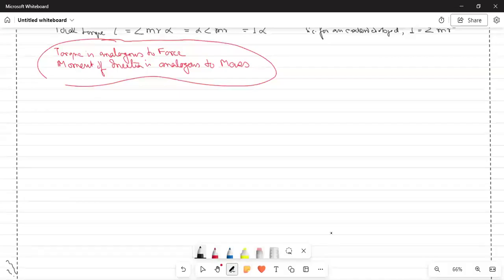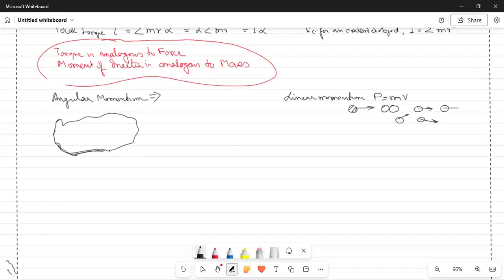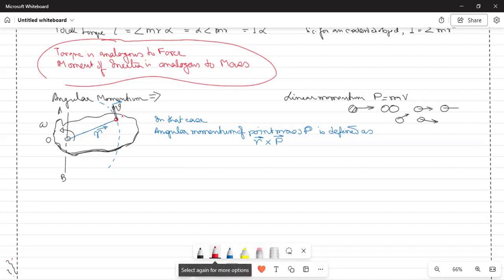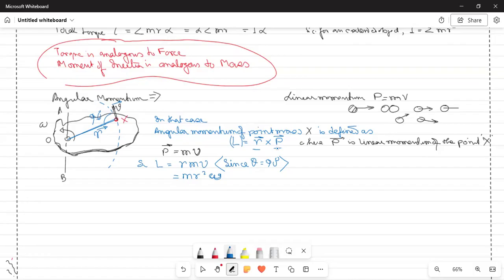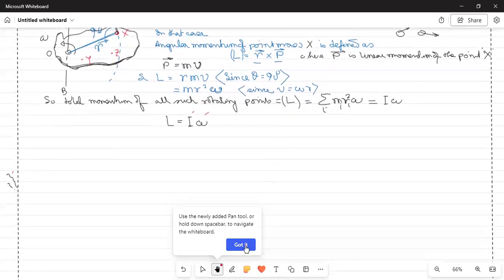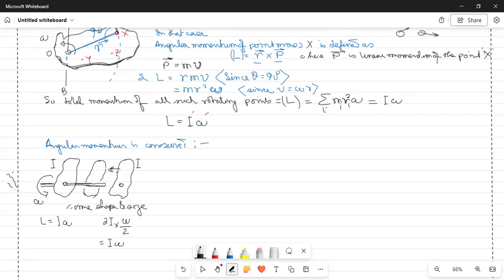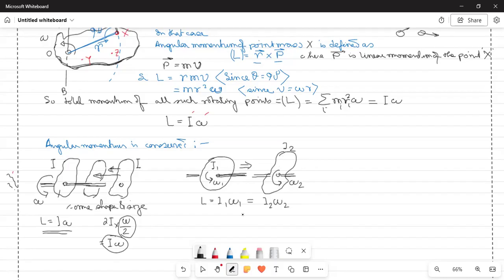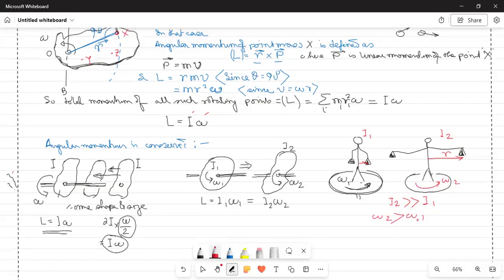Physics Theory lecture, Rotation-2: Angular momentum. L=Iw